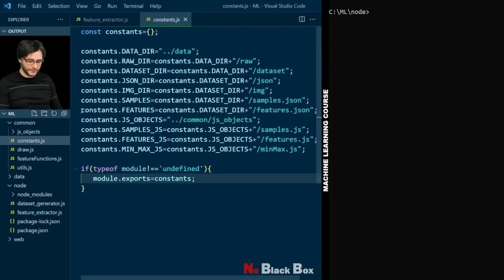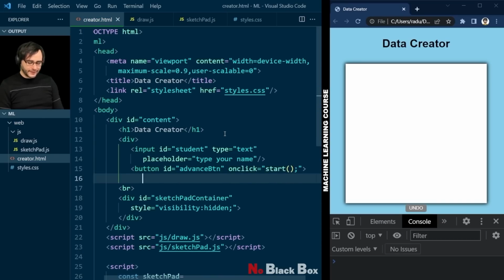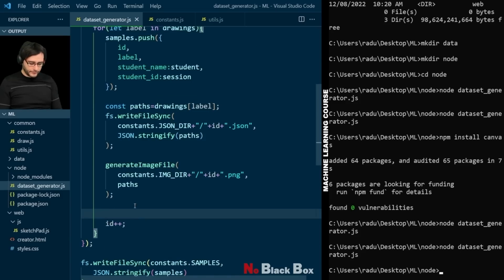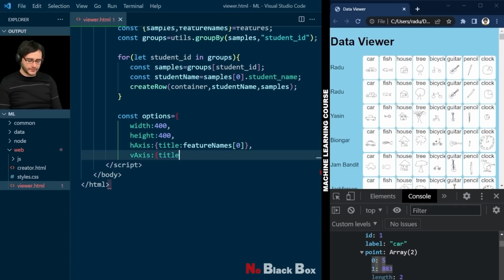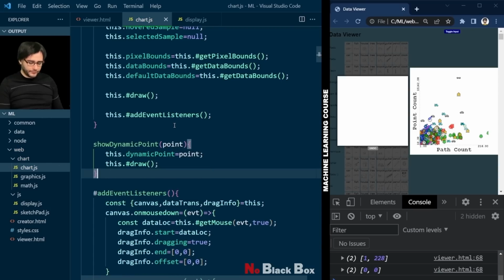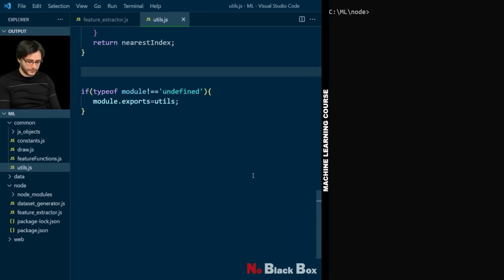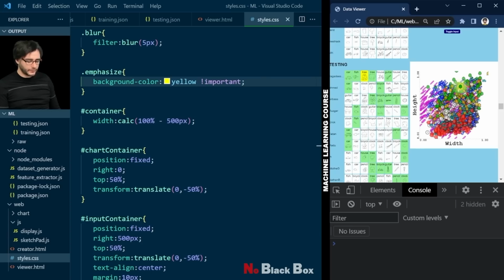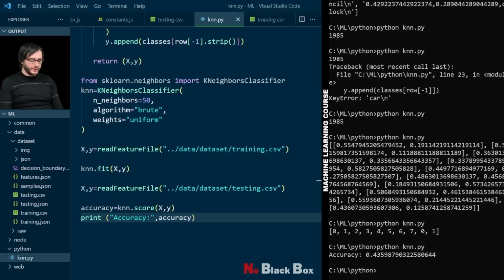No Black Box Machine Learning Course – Learn Without Libraries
In this No Black Box Machine Learning Course in JavaScript, you will gain a deep understanding of machine learning systems by coding without relying on libraries. This unique approach not only demystifies the inner workings of machine learning but also significantly enhances software development skills.

✏️ Course created by @Radu (PhD in Computer Science)

TOOLS
(make sure you add 'node' and 'npm' to the PATH environment variables when asked!)

TIMESTAMPS
⌨️(0:00:00) Introduction
⌨️(0:05:04) Drawing App
⌨️(0:46:46) Homework 1
⌨️(0:47:05) Working with Data
⌨️(1:08:54) Data Visualizer
⌨️(1:29:52) Homework 2
⌨️(1:30:05) Feature Extraction
⌨️(1:38:07) Scatter Plot
⌨️(1:46:12) Custom Chart
⌨️(2:01:03) Homework 3
⌨️(2:01:35) Nearest Neighbor Classifier
⌨️(2:43:21) Homework 4 (better box)
⌨️(2:43:53) Data Scaling
⌨️(2:54:45) Homework 5
⌨️(2:55:23) K Nearest Neighbors Classifier
⌨️(3:04:18) Homework 6
⌨️(3:04:49) Model Evaluation
⌨️(3:21:29) Homework 7
⌨️(3:22:01) Decision Boundaries
⌨️(3:39:26) Homework 8
⌨️(3:39:59) Python & SkLearn
⌨️(3:50:35) Homework 9